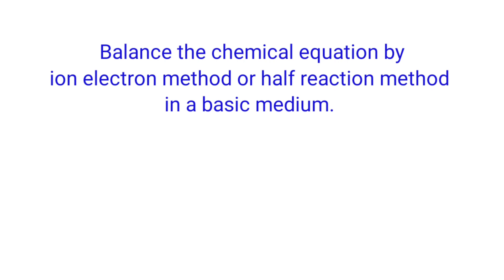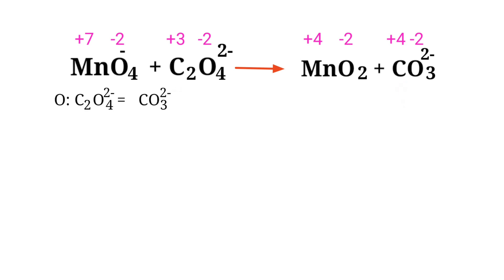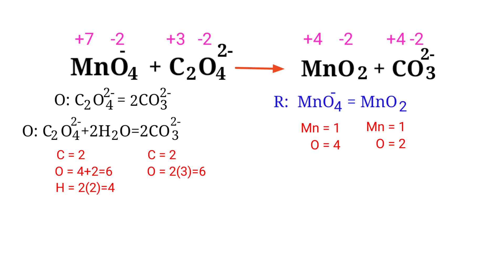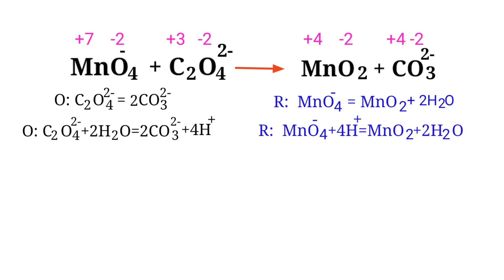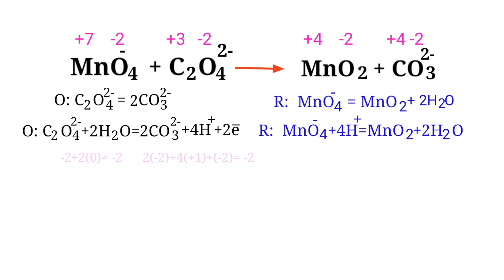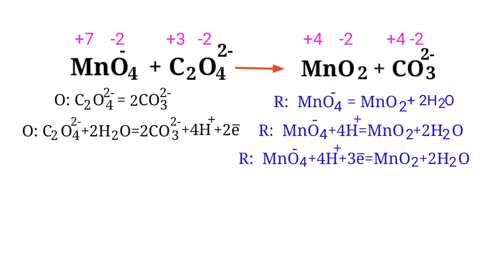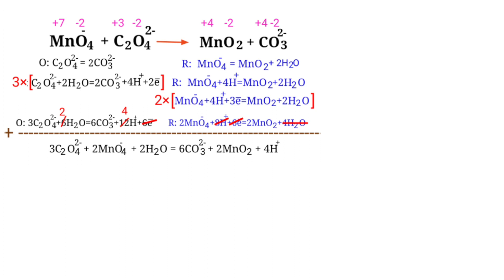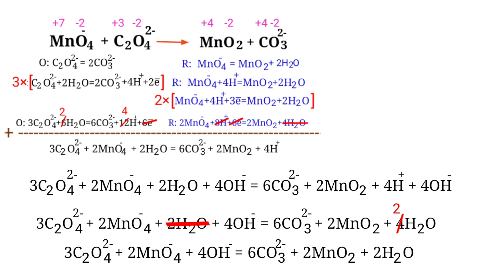MnO4^-+C2O4^2-=MnO2+CO3^2- balance the redox reaction by ion electron method or half reaction method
MnO4-+C2O42-=MnO2+CO32-
balance the chemical equation by ion electron method or half reaction method in a basic medium.
mno4 - + c2o4 2- = mno2 + co3 2-
permanganate ion+oxalate ion=manganese dioxide+carbonate ion
balance the redox reaction in a basic medium.
permanganate ion and oxalate ion are reacts to form manganese dioxide and carbonate ion.